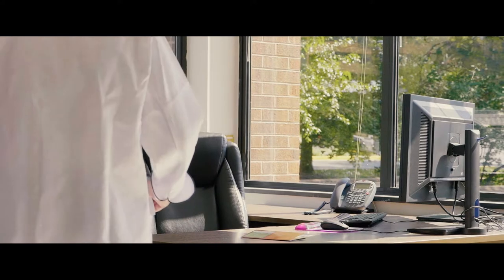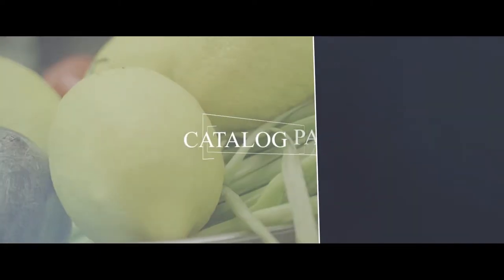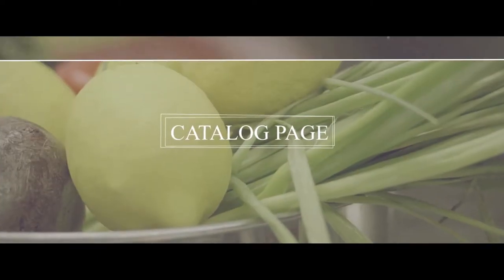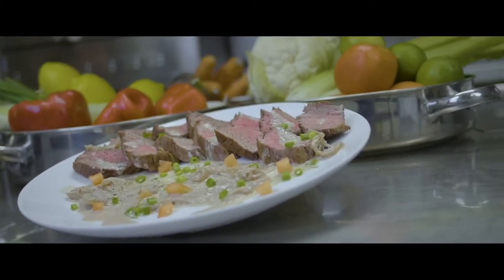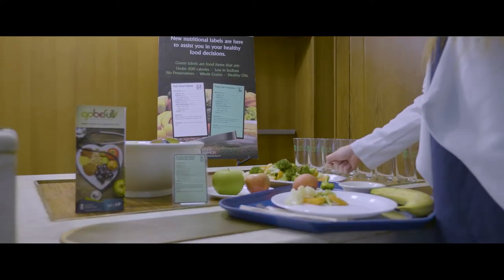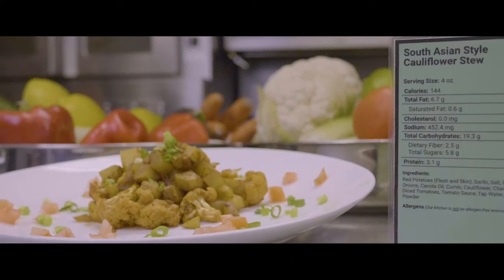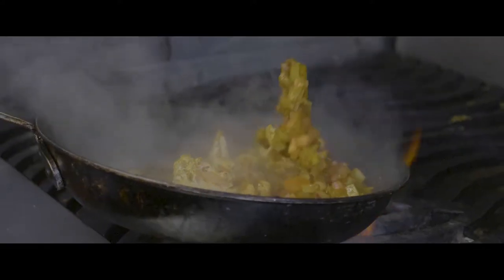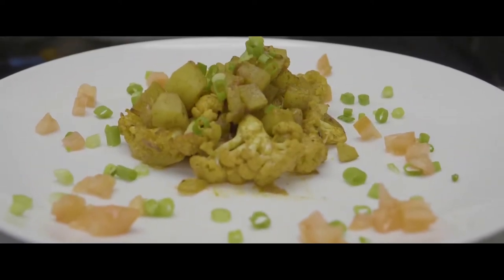FareShare Introduction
Hello! Welcome to FareShare! Guest Services' brand new recipe sharing site! This video will give you short introduction to everything the site has to offer to you and your unit!